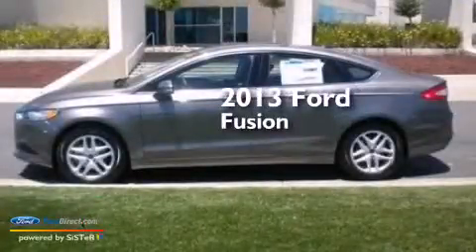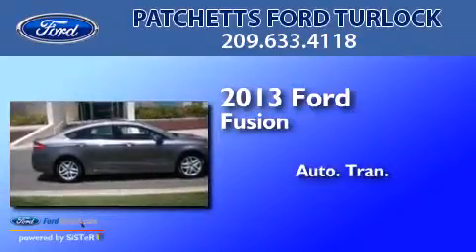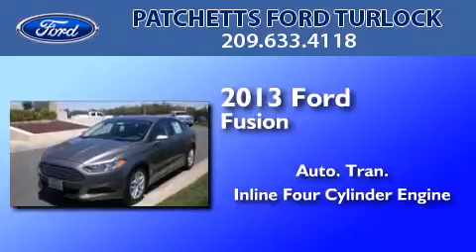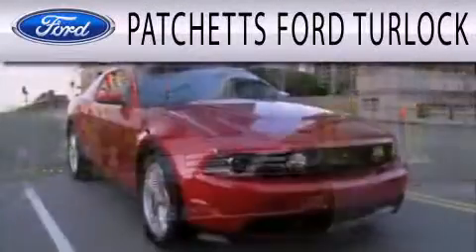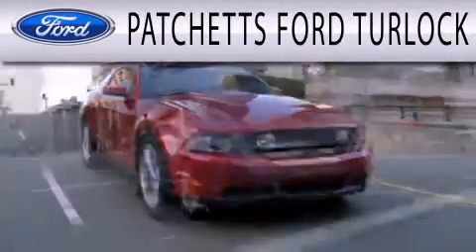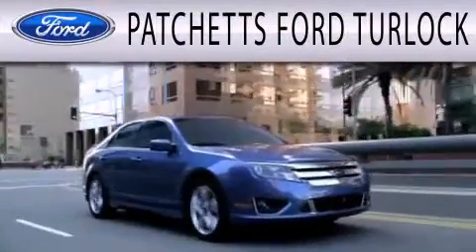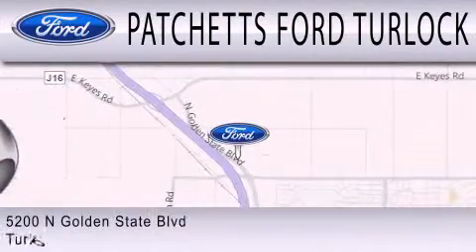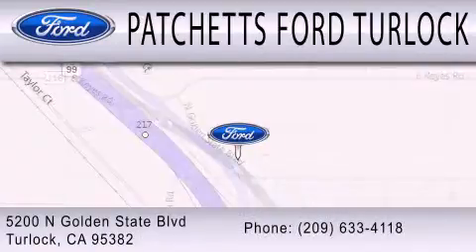2013 FORD FUSION Turlock CA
We have been honored to serve the Turlock CA area , we promise that your experience at our dealership will exceed your expectations ! Year : 2013 Make : FORD Model : FUSION Engine : 2.5L I4 16V MPFI DOHC Trans . : 6-SPEED AUTOMATIC Exterior : STERLING GRAY Miles : 5 Stock : 12881 Patchetts Ford Turlock N Golden State Blvd Turlock , CA 95382